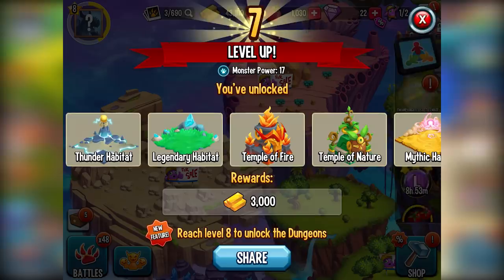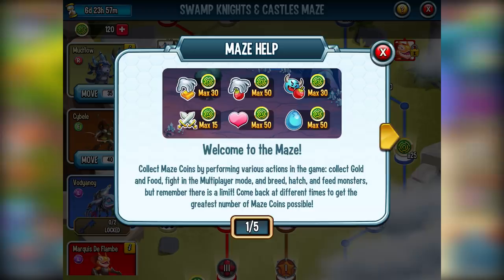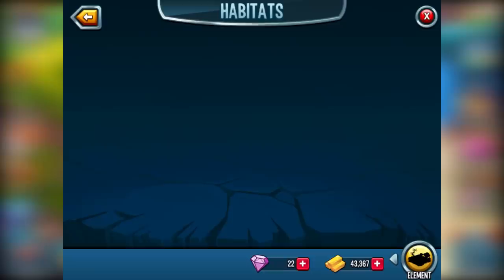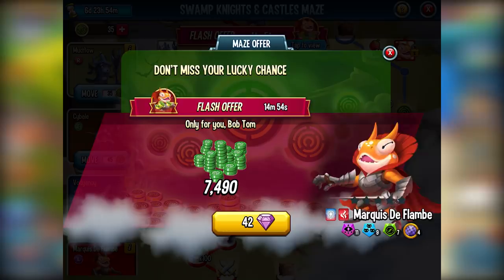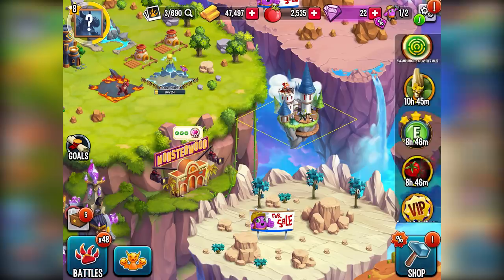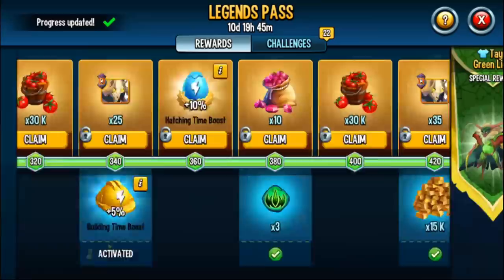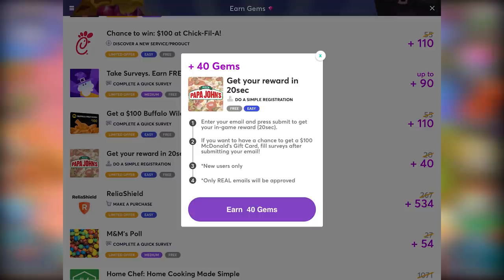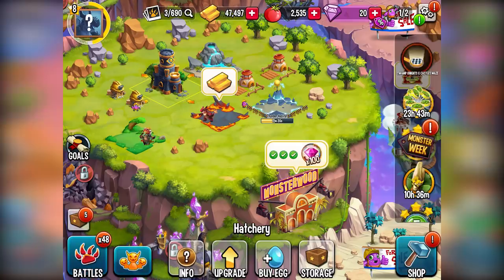HOW TO GET PRINCE CHARMLESS AND MARQUIS DE FLAMBE FREE | SWAMP KNIGHTS & CASTLES MAZE | FLASH OFFER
Monster Legends Swamp Knights and Castles Maze! Monster Legends Marquis De Flambe!
Monster Legends Prince Charmless! Monster Legends Ultimate Beginners Guide! Monster Legends Starting a NEW Account.
Monster Legends Gameplay! Monster Legends Walkthrough! Monster Legends Playthrough! Monster Legends Lets Play!

Please don't start a NEW account until you've seen at least 10 episodes.

YOUTUBE MEMBERS - Thanks for supporting the channel!
Taco
Ragnarök
Lukary D
Michael :]
Bethany
Erza Gomes
Warmaster Remntar
Bad username Bruh
Termologyy
Gordon Giguere
DarkLord-Savage
Liam Conklin
DavidWunder
Chattu YT
Jar Jar Binks
Kaltsu
Chinchilla Commander
Mumin YT
SpacePenguin71
Unqueue
David Downs
CN- Clan
KILLER
Sherlock Rockantium